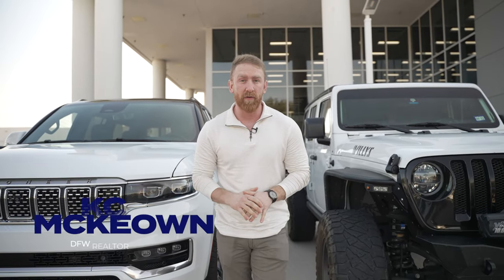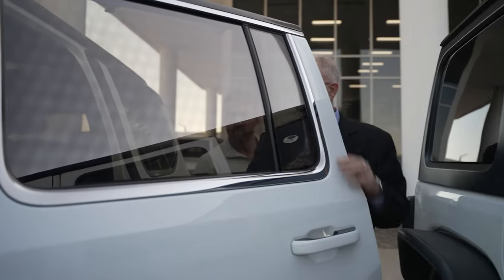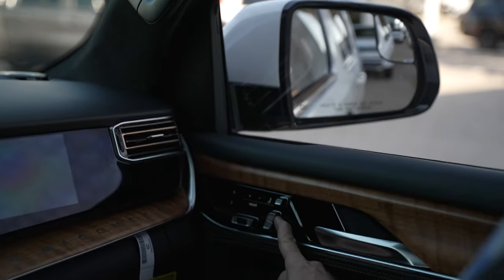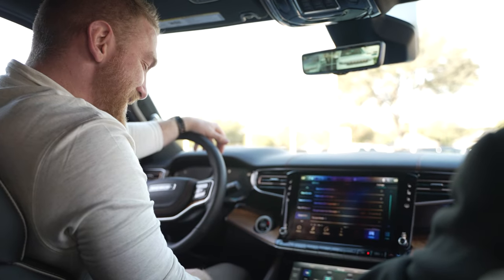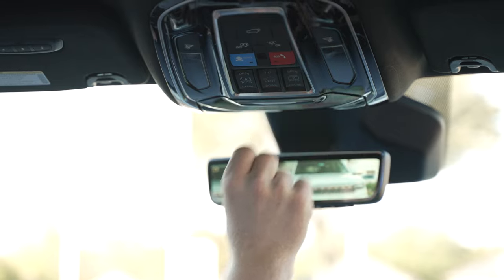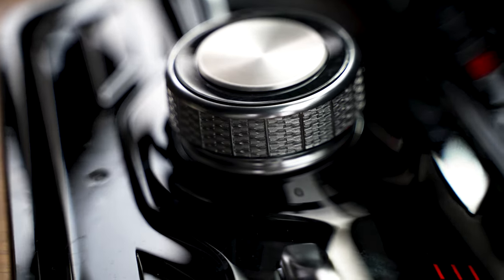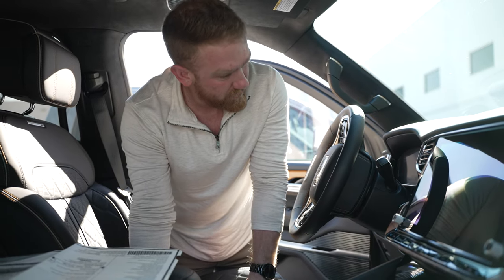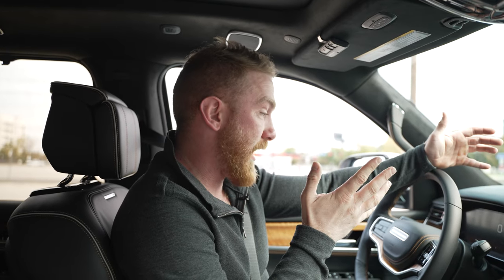Goodbye Wrangler… I Just Bought a Jeep Grand Wagoneer!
As much as I’ve loved driving my Wrangler around I’m ecstatic to be able to purchase a car that will be used for the next 10+ years. This SUV will be able to house all the needed space for my future and also go off-road for trips to my cabin & more!

Personal IG - @KC.McKeown
Business IG - @kmacrealtygroup

KC McKeown - Dallas & Fort Worth